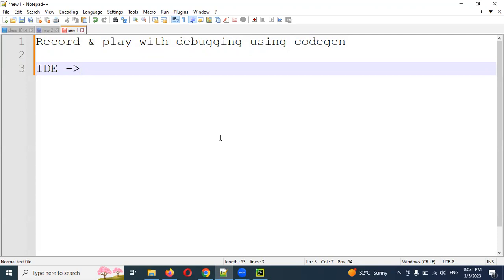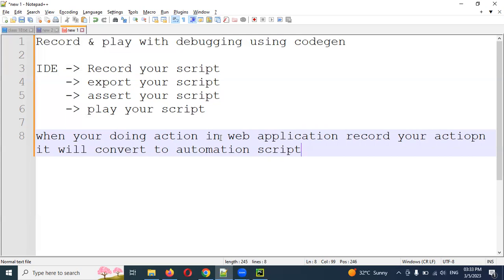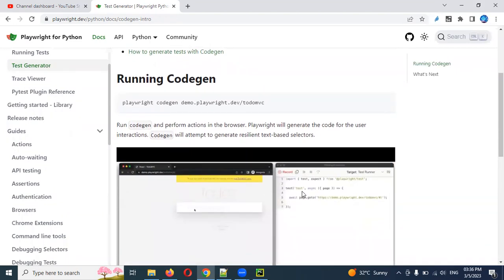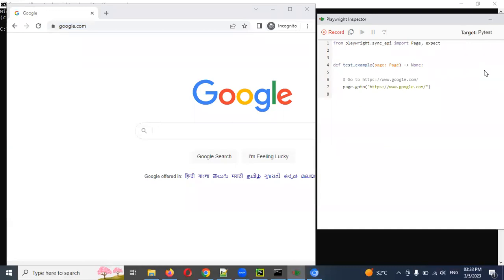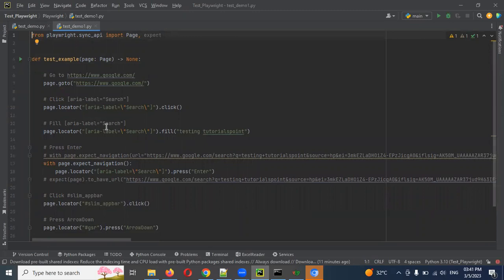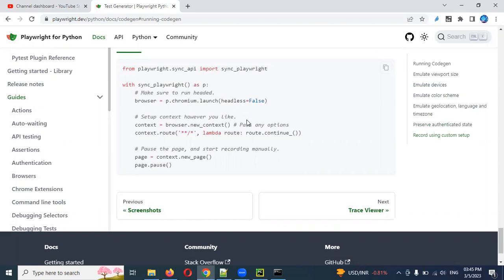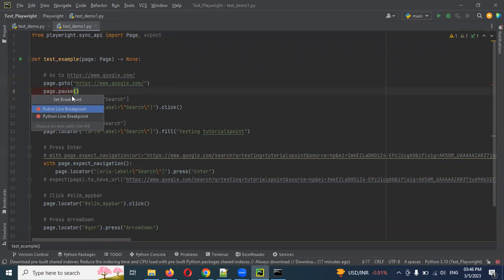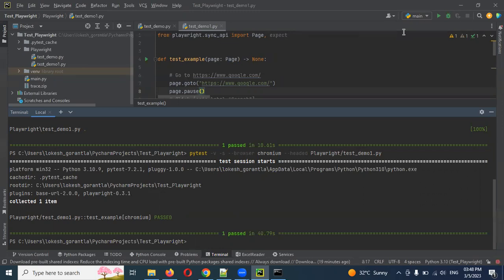Python Playwright Beginner[2023] Part 6: Inspector | Record & play with debugging using codegen